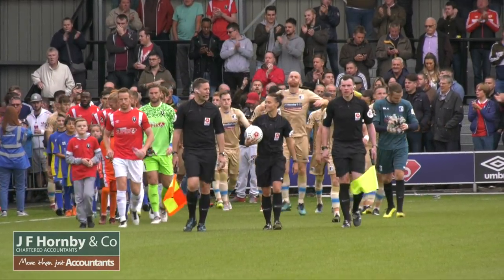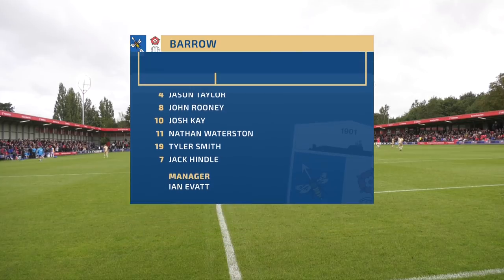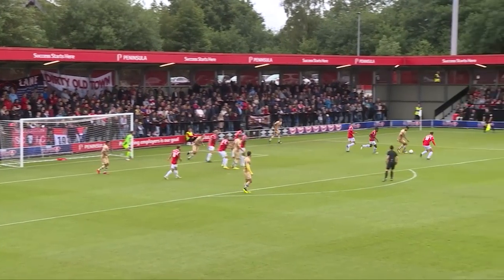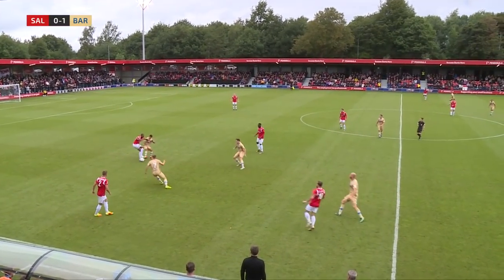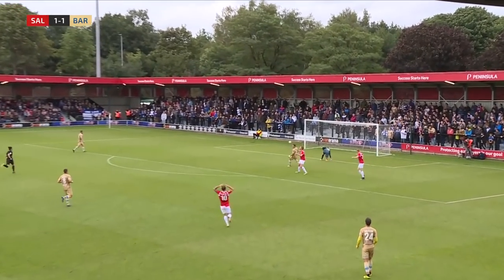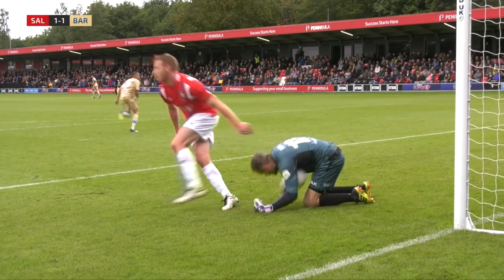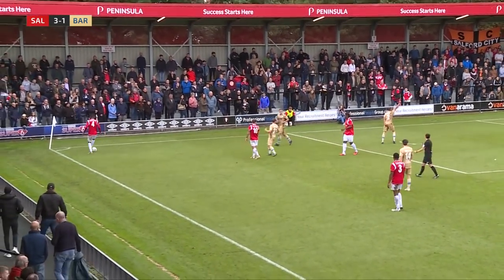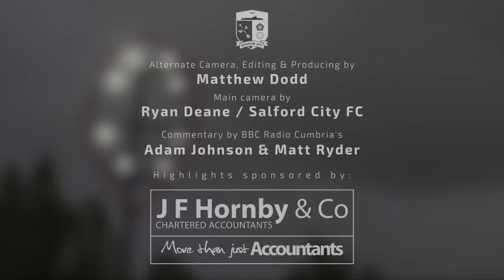2018/19: Salford City v BARROW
Official match highlights from Salford City v Barrow in the Vanarama National League on Monday 27th August 2018.